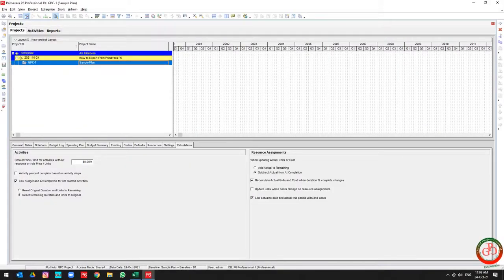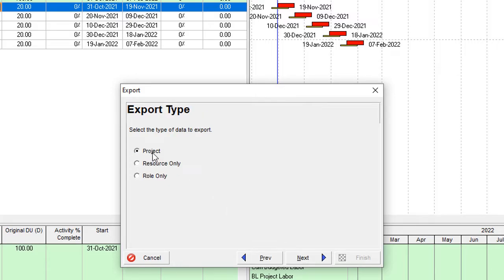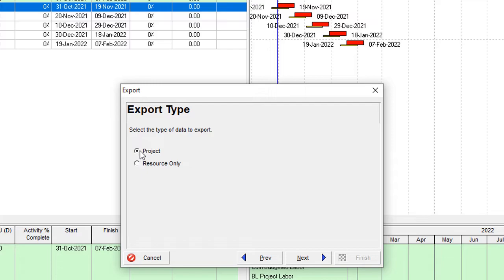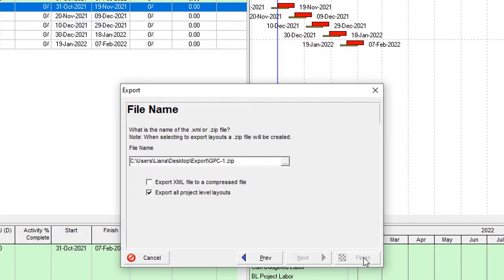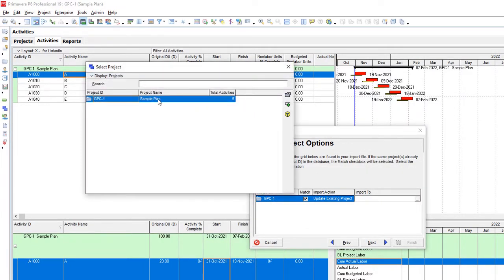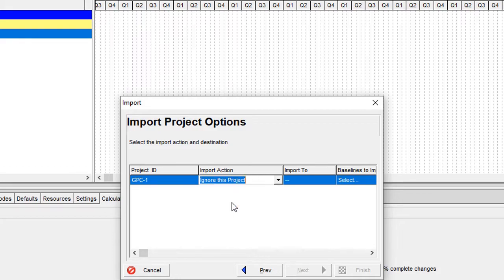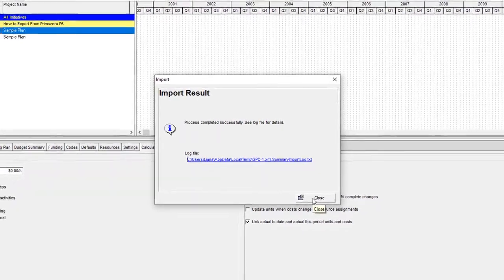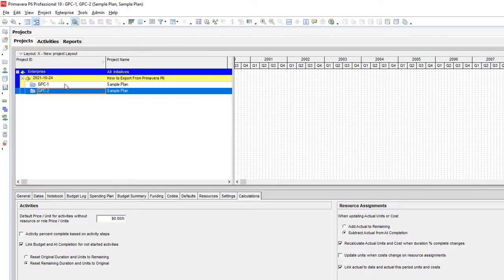🔴 What is the appropriate export format in Primavera P6?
In this video, I want to show you the difference between the Primavera P6 export format and how you can export more than 1 project simultaneously by XER or XML format.
Let’s watch the video for further details.

Take your skills to the next level and check out our 𝐒𝐜𝐡𝐞𝐝𝐮𝐥𝐞 𝐇𝐞𝐚𝐥𝐭𝐡 𝐂𝐡𝐞𝐜𝐤 + 𝐃𝐚𝐬𝐡𝐛𝐨𝐚𝐫𝐝 𝐖𝐨𝐫𝐤𝐬𝐡𝐨𝐩:

This 𝐒𝐜𝐡𝐞𝐝𝐮𝐥𝐞 𝐇𝐞𝐚𝐥𝐭𝐡 𝐂𝐡𝐞𝐜𝐤 + 𝐃𝐚𝐬𝐡𝐛𝐨𝐚𝐫𝐝 𝐖𝐨𝐫𝐤𝐬𝐡𝐨𝐩 provides you a Schedule quality check and dashboard creation using P6 reports, excel, and spreadsheet functionality, 𝐈 𝐬𝐮𝐠𝐠𝐞𝐬𝐭 𝐲𝐨𝐮 𝐜𝐡𝐞𝐜𝐤 𝐢𝐭 𝐨𝐮𝐭!